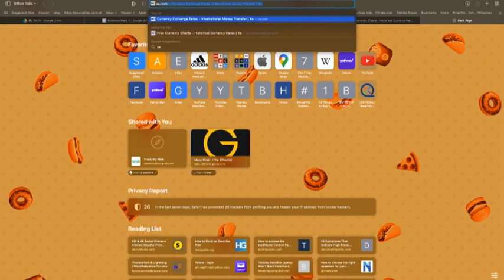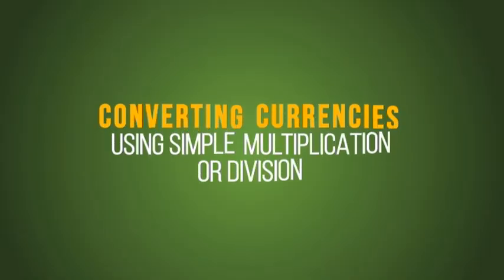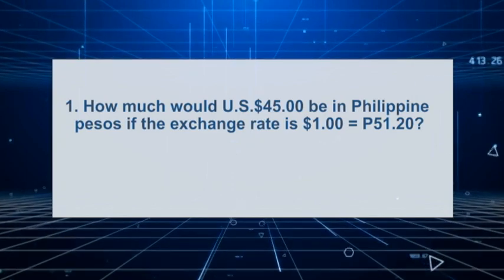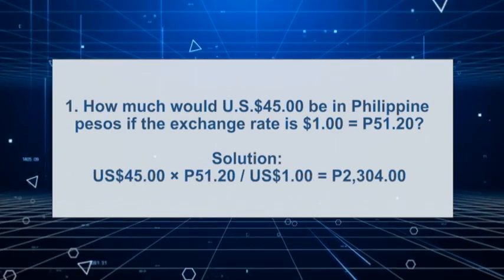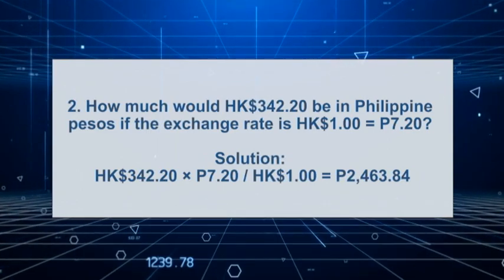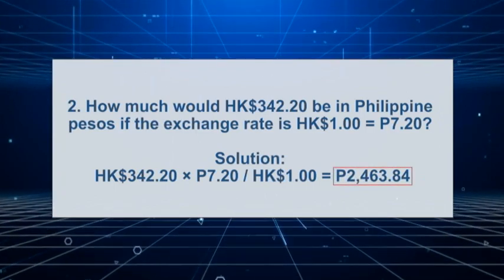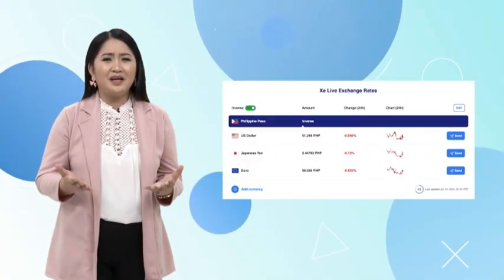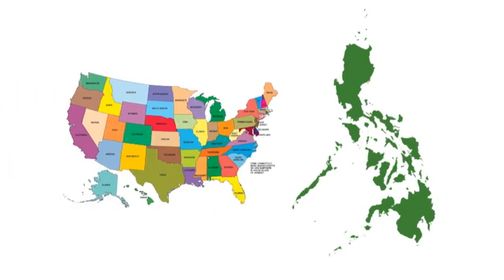Business Math P1 L2 19Jan2022